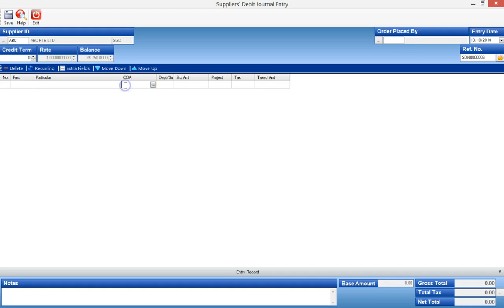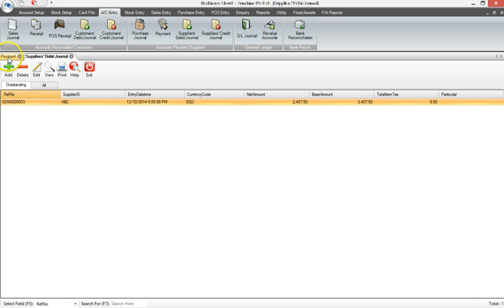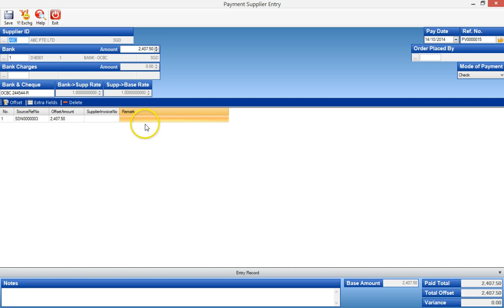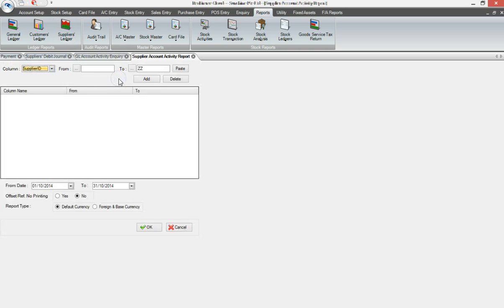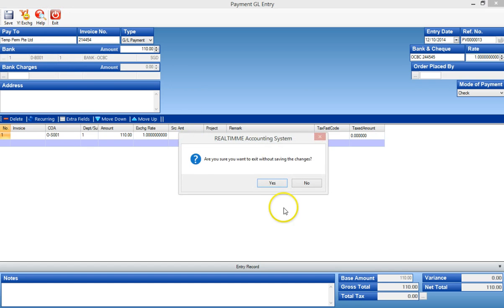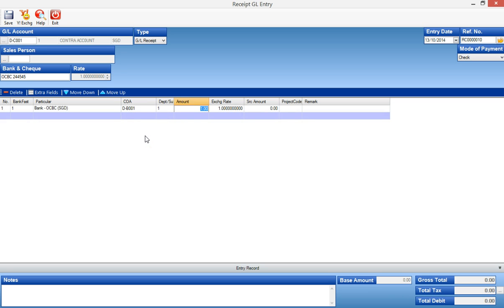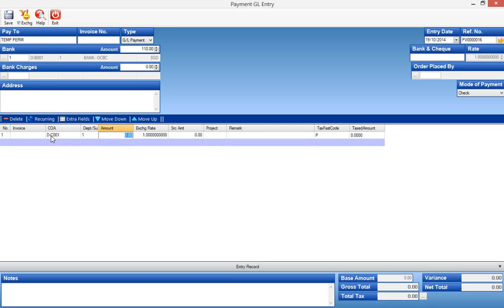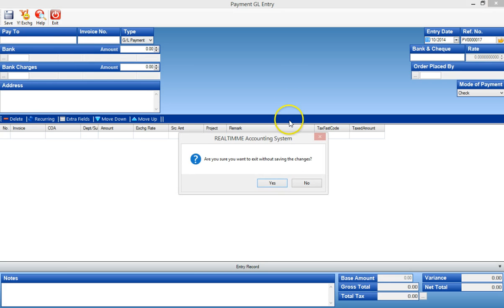Realtimme Cloud: Returned Cheque Supplier